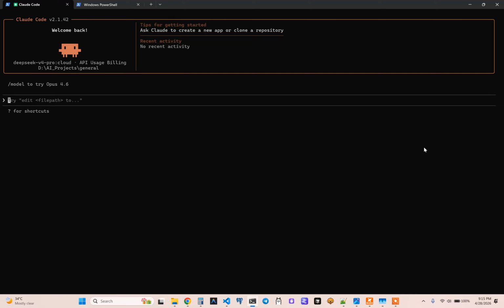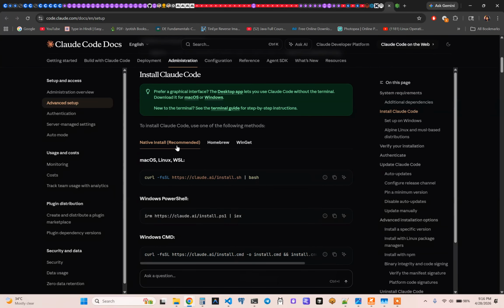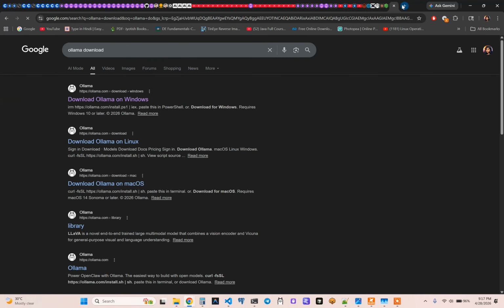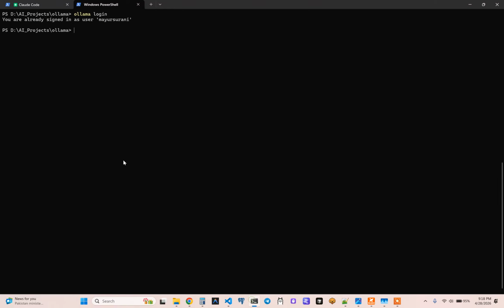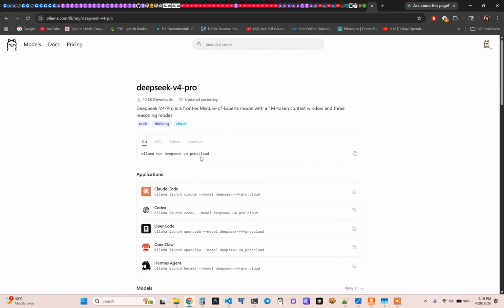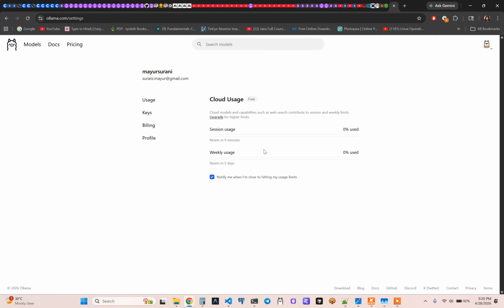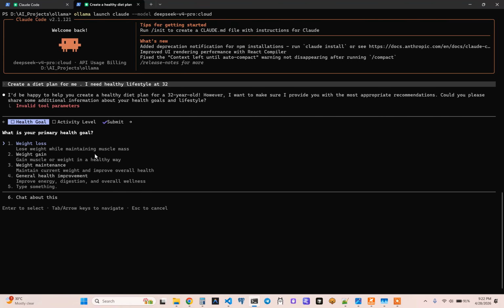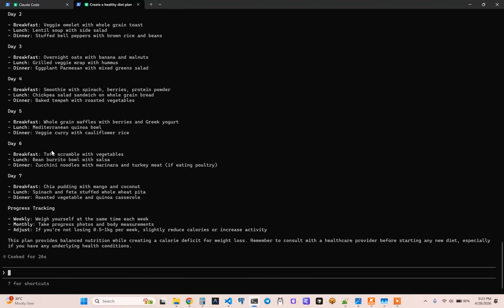I Used Claude Code FREE for 30 Days - It DESTROYED ChatGPT (No Limits!) 🤯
🚀 Claude Code is NOW 100% FREE with UNLIMITED usage - and it's absolutely INSANE!

In this video, I'll show you EXACTLY how to access Claude Code completely free, with no GPU requirements, no credit card, and NO LIMITS. This is the same AI that beats GPT-4 in coding benchmarks!

⏱️ TIMESTAMPS:
0:00 - Why Claude Code Changed Everything
0:45 - How to Get FREE Unlimited Access
4:00 - Setting Up in 60 Seconds (No Technical Skills!)
5:35 - Real Coding Demo - Building a Full App

🔥 WHAT YOU'LL LEARN:
✅ Access Claude Code 100% FREE (legally!)
✅ No GPU, no installations, no limits
✅ Build real projects in minutes
✅ Advanced features ChatGPT doesn't have
✅ Integration with VS Code & other IDEs
✅ Unlimited API access tricks

💡 WHY CLAUDE CODE?
- Beats GPT-4 in coding benchmarks
- Longer context window (200K tokens!)
- Better at understanding complex codebases
- More accurate code generation
- Completely FREE (for now!)

Last updated: April 2026

1. Claude AI
2. Claude Code
3. free AI coding
4. unlimited AI code
5. ChatGPT alternative
6. free coding AI
7. AI programming
8. Claude tutorial
9. free AI tools
10. coding without GPU
11. Claude vs ChatGPT
12. AI code generator
13. free developer tools
14. Claude Sonnet
15. AI coding assistant
16. programming tutorial
17. free unlimited AI
18. Claude API free
19. VS Code AI
20. GitHub Copilot alternative
21. AI for developers
22. coding AI 2026
23. free AI programming
24. Claude coding tutorial
25. unlimited code generation
26. AI development tools
27. free tech tools
28. Claude AI tutorial
29. coding productivity
30. AI software development